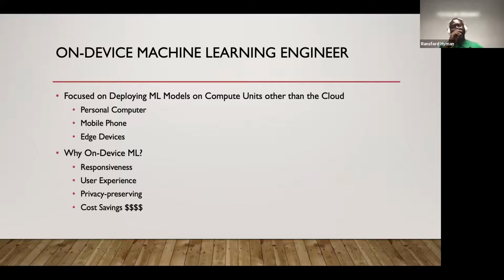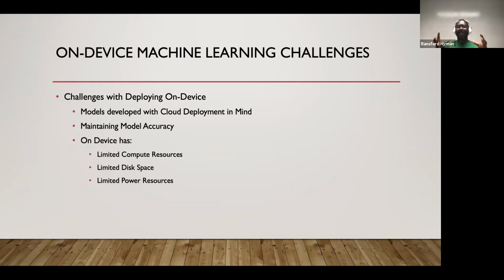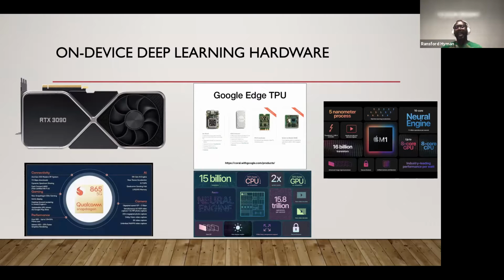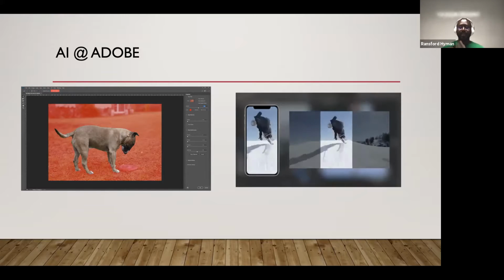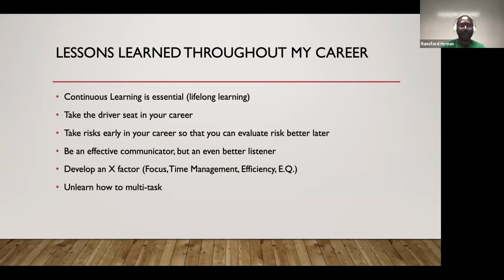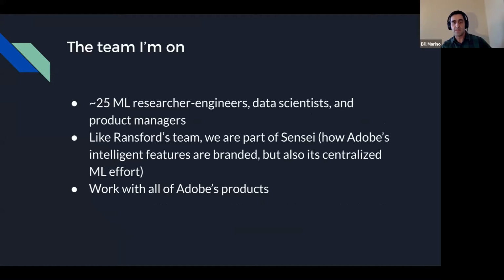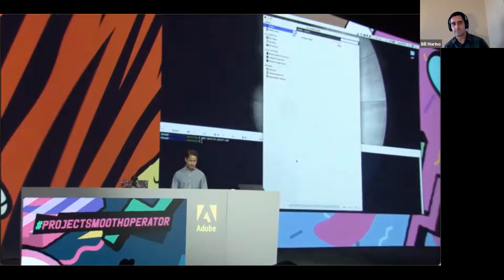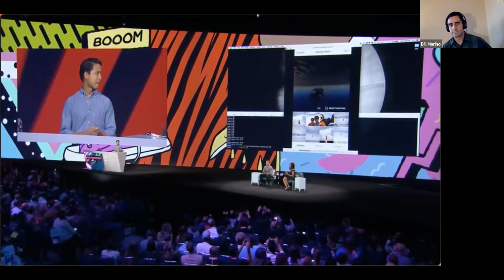Data Lab September Meetup - Adobe Machine Learning Engineers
If you are interested in learning more about what “A Day in the Life of an ML Engineer" looks like, we have just the event for you. On September 23rd at 5pm ET, the Data Lab will be hosting Adobe Machine Learning Engineer’s, Bill Marino and Ransford Hyman PH.D. The event will be hosted virtually via zoom due to the current Covid Pandemic.

This talk will discuss topics including Ransford's career path from computer architecture to On-Device Machine Learning Engineer, and how the ML Engineer development pipeline differs from the Data Scientist development pipeline. They will also touch on the different hats they wear within Adobe and what a typical work work week looks like. Lastly, we will learn some more about what is happening with Machine Learning at Adobe and show some demos depicting the ways ML is making its way into Adobe products.

Please RSVP and join us as we welcome Adobe to our Meetup Group

Speaker Bios:

Bill Marino: Bill is a Sr. Prod. Manager in Applied Science and Machine Learning at Adobe. Previously, Bill was co-founder and CEO of Uru, an artificial intelligence startup acquired by Adobe. Before that, Bill served as Data Science Fellow at online publisher Mashable. Bill has a BA in Ethics, Politics, and Economics from Yale, a JD from Columbia Law, and a M.Eng. in Computer Science from Cornell.

Ransford Hyman: Ransford is an On-Device Machine Learning Engineering Manager at Adobe. His work in A.I. ranges from Deep Learning Hardware/Optimization to Product deployments in Software Applications. Ransford has a BS in Mathematics from Bethune-Cookman University, and a M.S/Ph.D in Computer Science and Engineering from the University of South Florida.